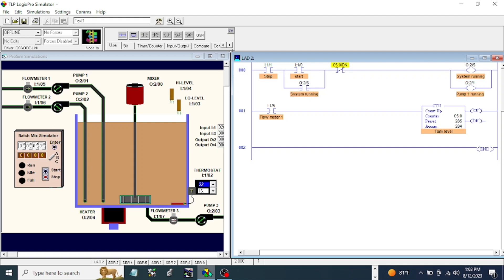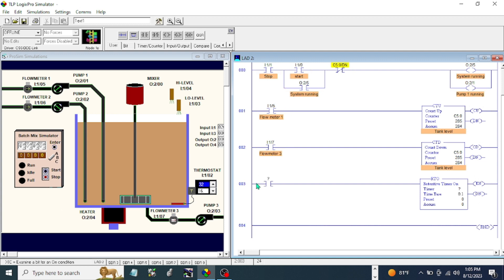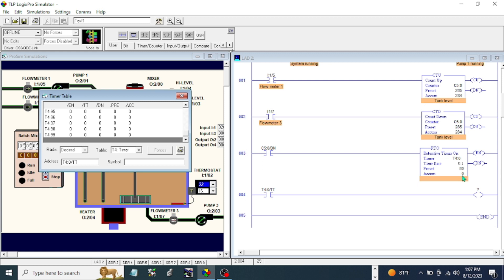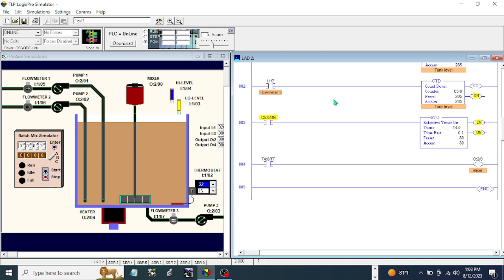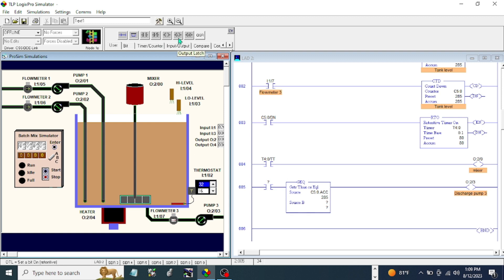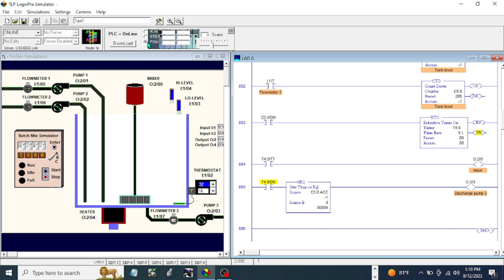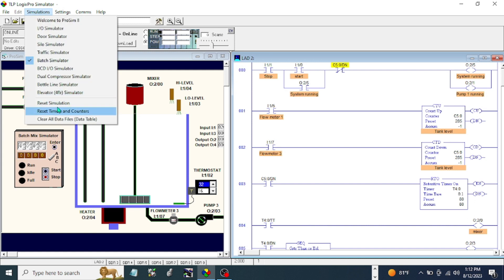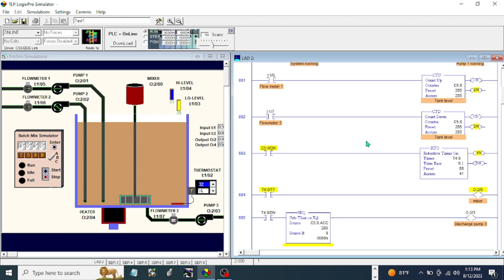LogixPro Batch Mixing Tank Exercise 2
Hands-On PLC Programming with RSLogix 500 and LogixPro

Using your knowledge of PLC counters, design a program to meet the following requirements:

When the Start switch (I:1/0) is pressed, pump P1 will be energized and the tank will start to fill. The pulses generated by Flowmeter 1 should be used to increment a counter.

When the count reaches a value where the tank is approximately 90% full, the pump is to be shut-off and and the control panels FULL light is to be energized.

The filling operation is to halt immediately if the stop switch is pressed.

While testing, utilize the "Reset Simulation" and the "Reset Timers and Counters" entries in the Simulations menu to re-start your program.
To make it a little easier to see what is happening with the counter, you might want to add the following rung to the end of your program.